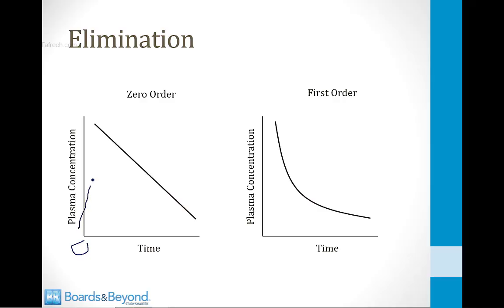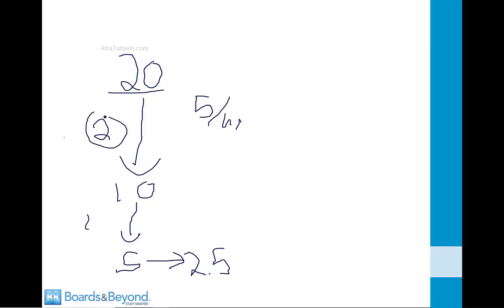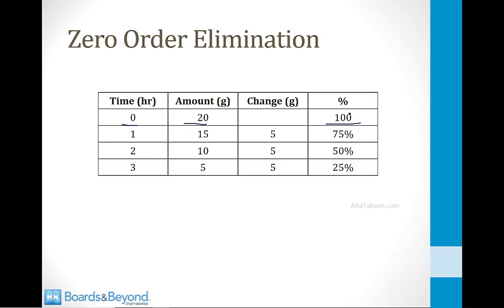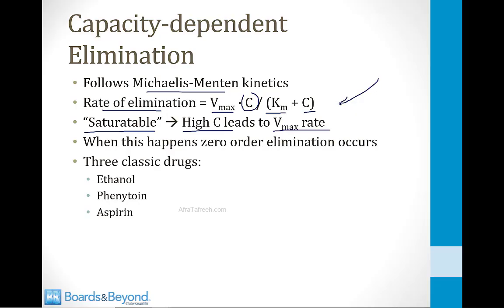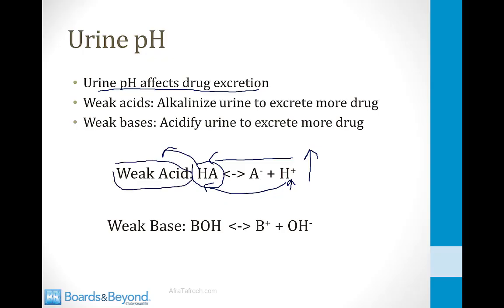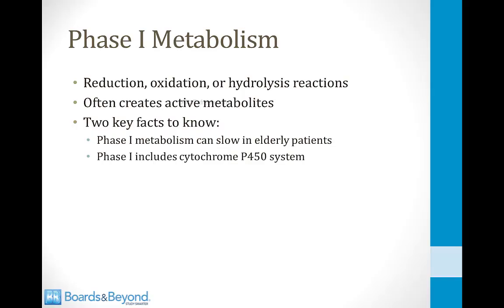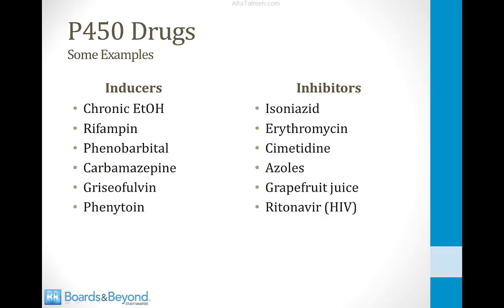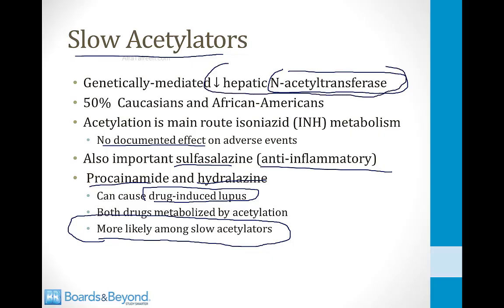Basic Pharmacology 1 Genetal Topics 4 Drug Elimination